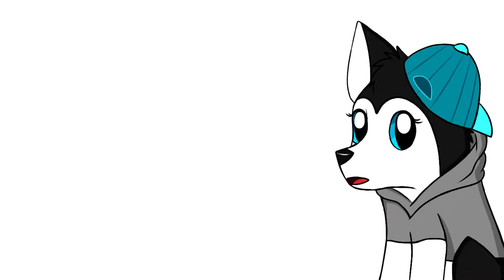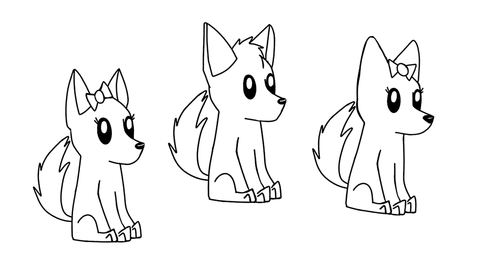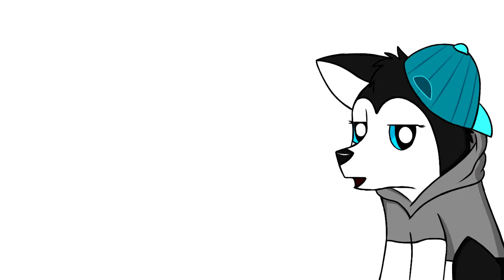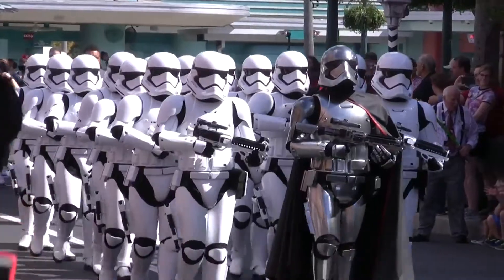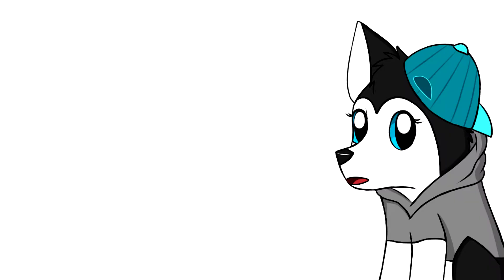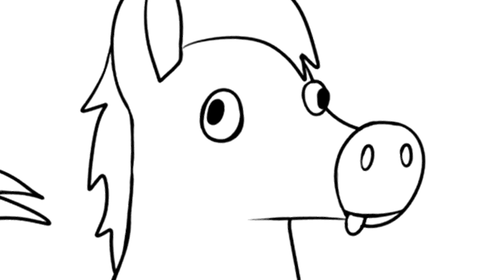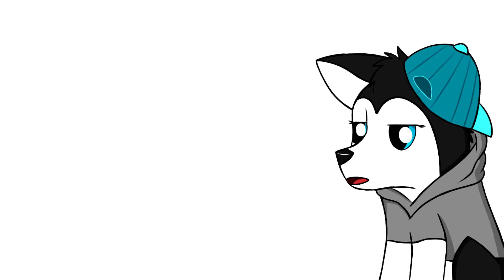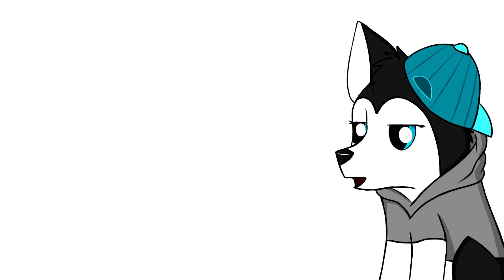Halloween Tales- (Story Animation)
Sorry this video is waaaay past Halloween but i wanted to finish it and get it up regardless, i had already done almost all of it and i wanted to get it up sooo i did XD. I hope you guys had a great Halloween!  Also, I'm working with a NEW style of drawing my story telling Character... person.. thing. lol I really love Huskies so i figured my little character should be black and white XD

*Video Schedule*
Monday's
Thursday's

Saturday's (EST)

Rode NT1- What i record my audio
Audacity- What i record my audio with and edit it
Logitech Webcam C920- What i record my facecam
Canon Vixia HF R700- What i record Vlogs and more
Rode VideoMic- What i record my Vlog Audio